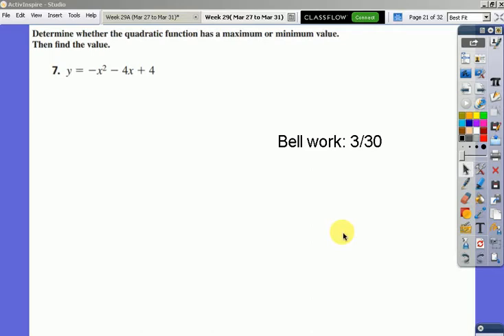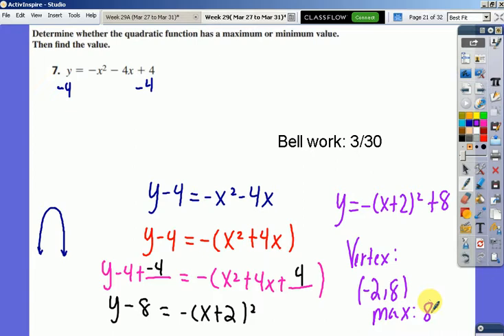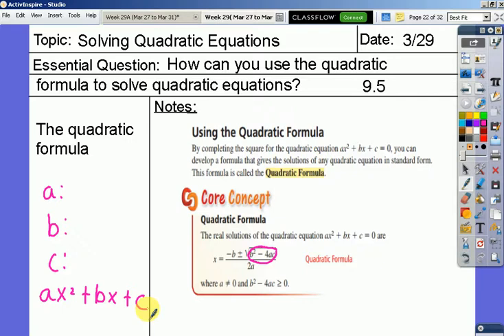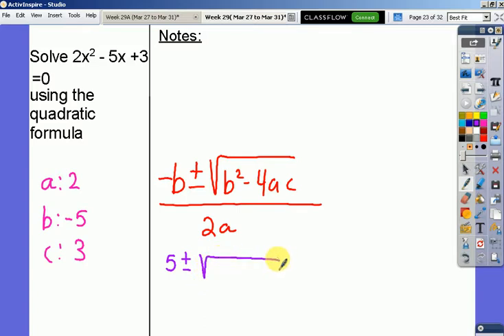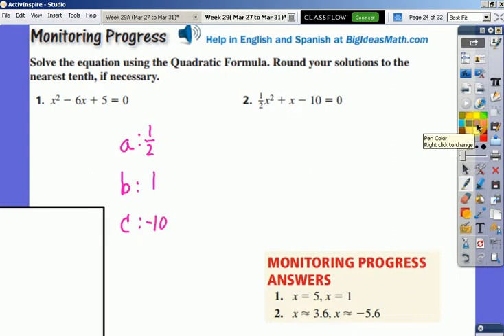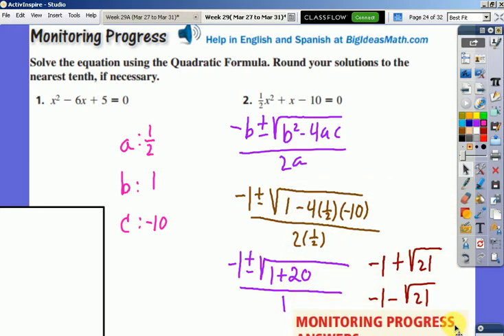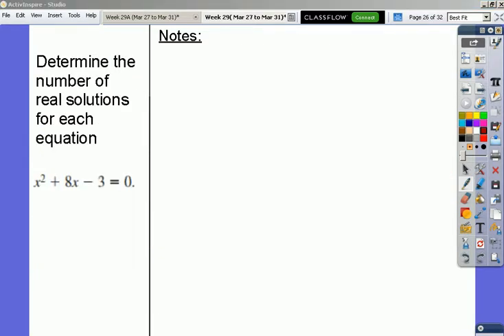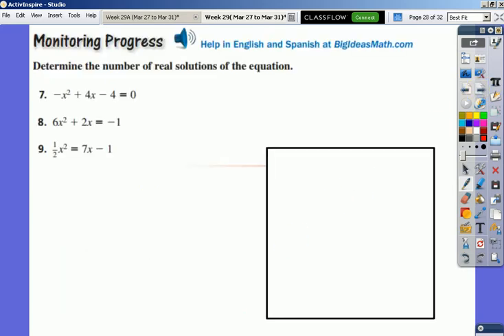Big Ideas Alg 1: 9.5 The Quadratic Formula